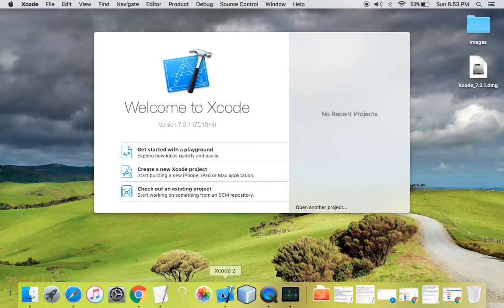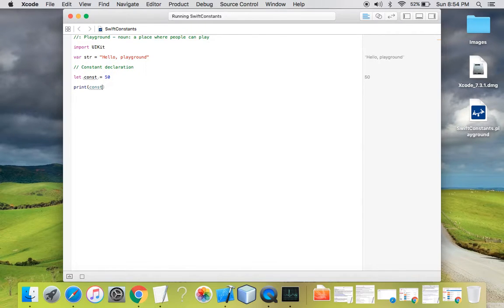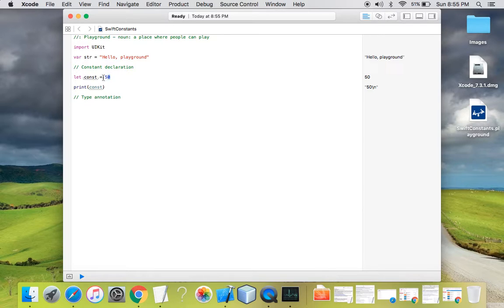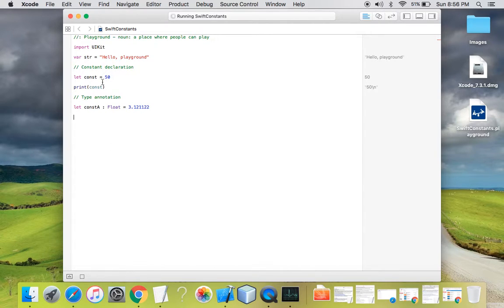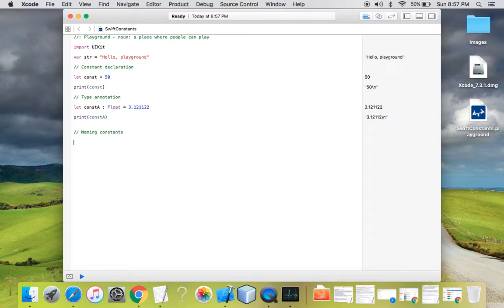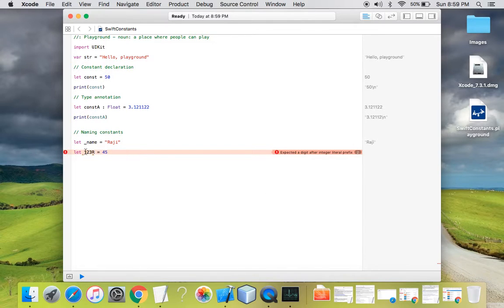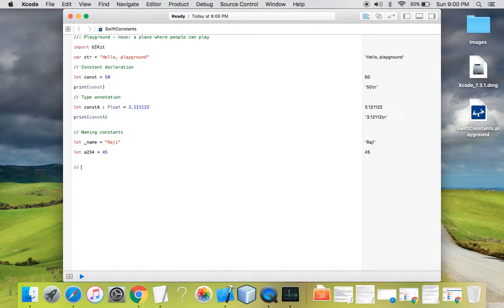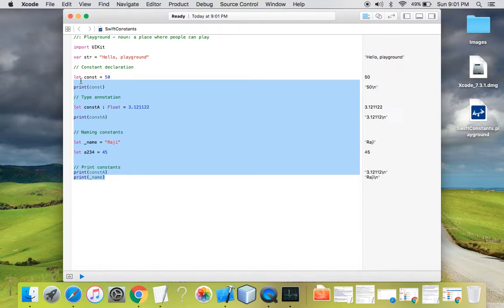Swift programming for beginners - Swift Constants (Part 6)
Swift programming for beginners  - Swift Constants

Learning the basics of Constants in Swift. Through this tutorials you will be able to learn about basics of swift Constants